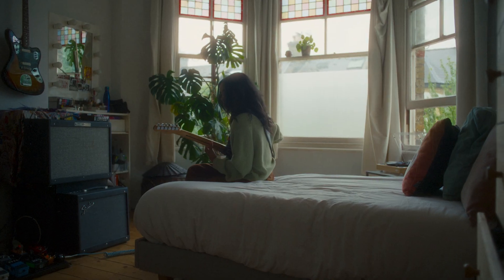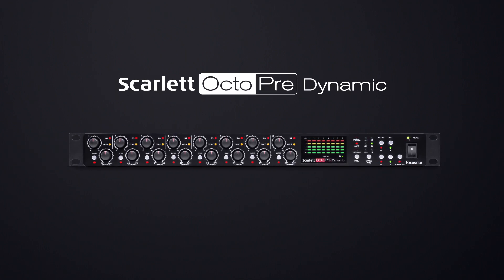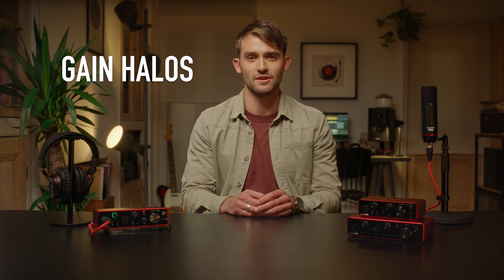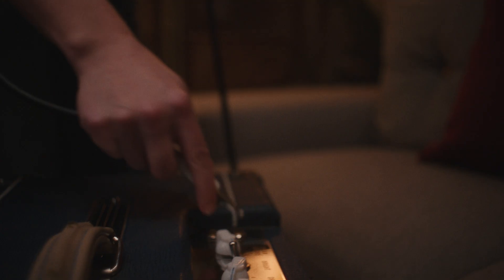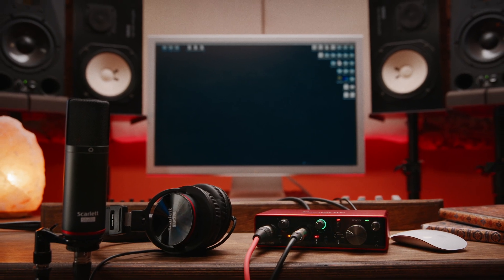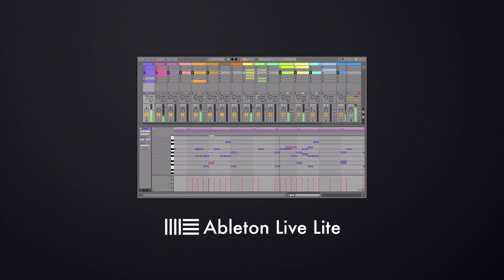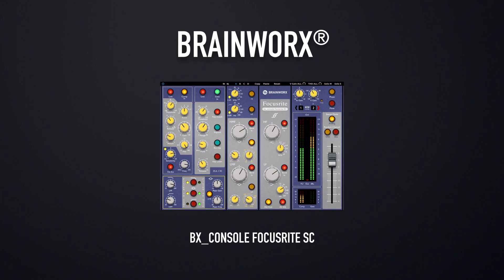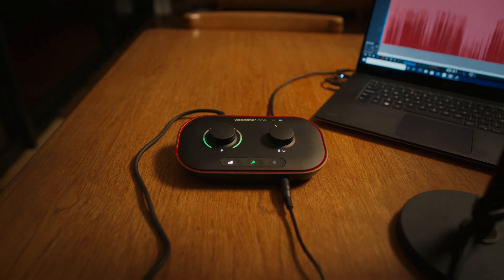Focusrite Scarlett 3rd Gen Solo, 2i2 & 4i4: Overview, Features and Specs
In this video we walk you through the features and specs for Scarlett 3rd Gen Solo, 2i2 and 4i4, to help you gain a better understanding of how to get the most out of your interface.

With its exceptional design and rock-solid build quality, Scarlett is already loved by guitarists, singer-songwriters, electronic musicians and engineers as a truly versatile and reliable recording solution – but Scarlett 3rd Gen takes every element of it a step further.

For Scarlett 3rd Gen, we’ve added our best-ever Scarlett mic preamps, additional fixed line inputs, refined monitoring features and enhanced performance, ensuring professional-quality recording results every time.

00:00 - Intro
00:34 - About Focusrite
01:23 - The Scarlett Range
01:58 - Range Features & Specs
02:04 - Microphone Preamps
02:53 - Air Mode
03:15 - Inst Mode
03:22 - Gain Halos
03:49 - Direct Monitor Mode
03:56 - Outputs
04:18 - Scarlett Solo
04:54 - Scarlett 2i2
05:54 - Scarlett 4i4
06:13 - Focusrite Control
07:12 - Scarlett Solo Studio & Scarlett 2i2 Studio
07:23 - Scarlett CM25 MKIII
07:52 - Scarlett HP60 MKIII
08:07 - Included Software
10:50 - Warranty & Support
11:08 - Outro